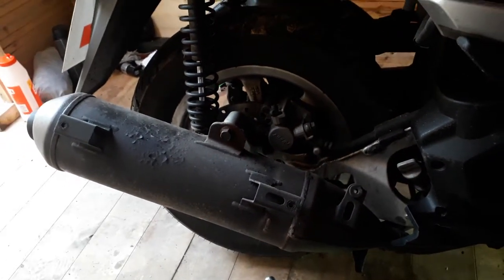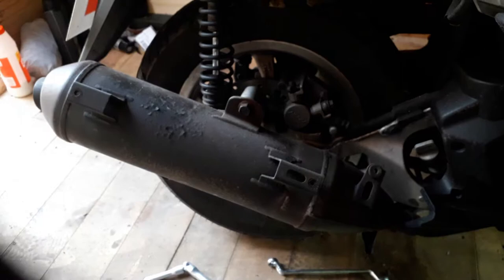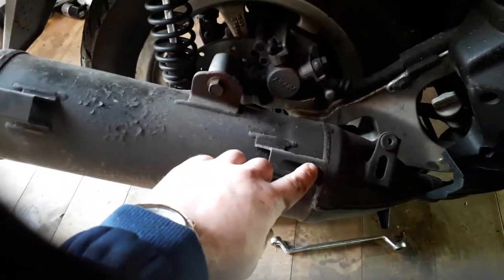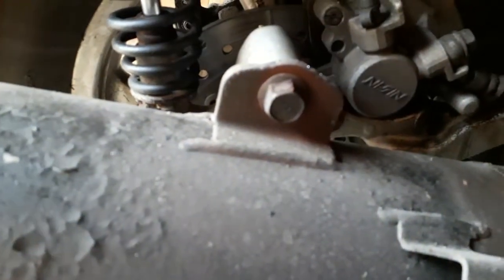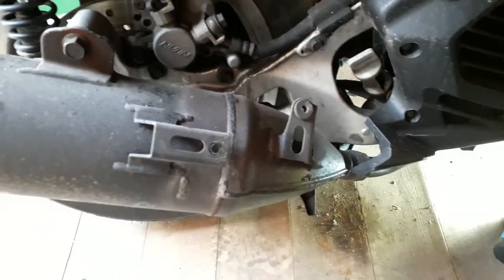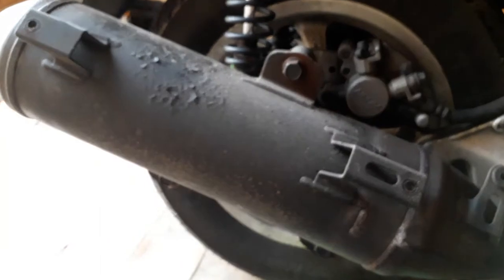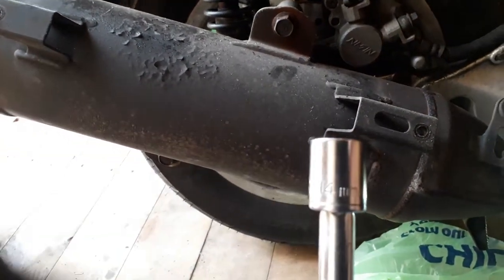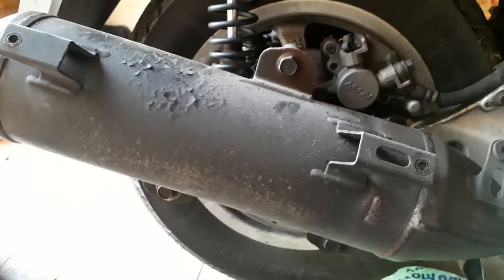Yamaha Tricity 2015 Exhaust Removal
A Brief video on what to expect removing the exhaust